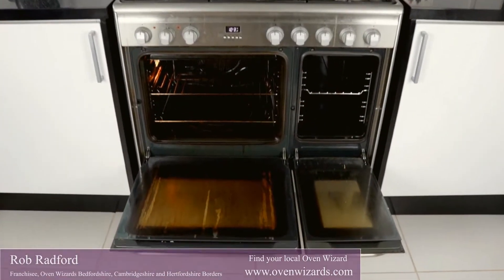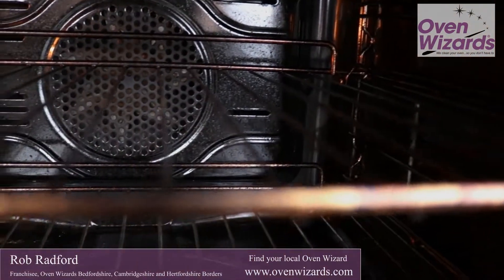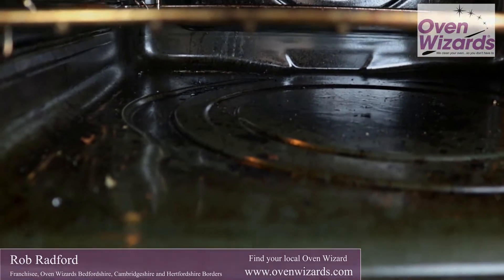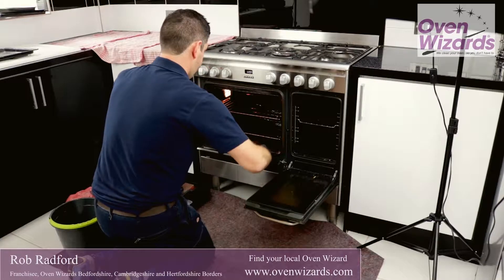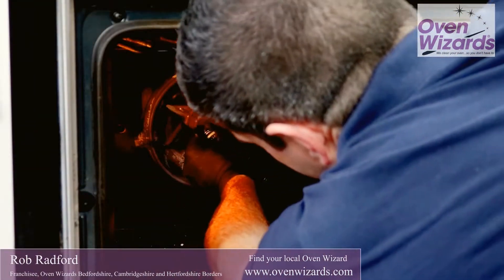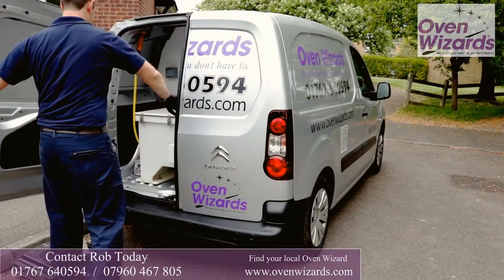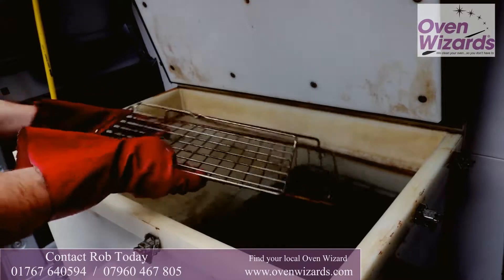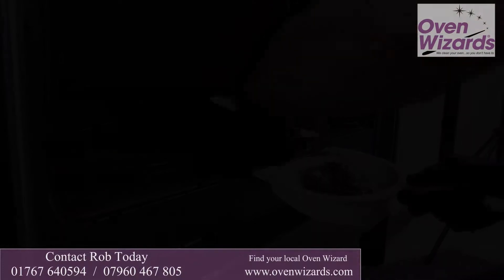Oven Wizards By Principal Studios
Principal Studios met up with Oven Wizard Rob Radford to produce a marketing video promoting Oven Wizards Services within his area.